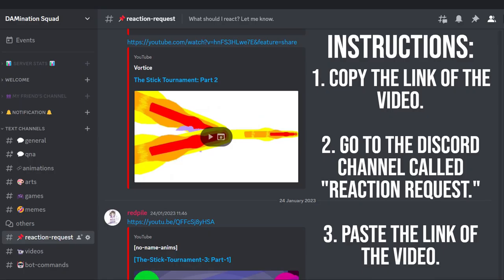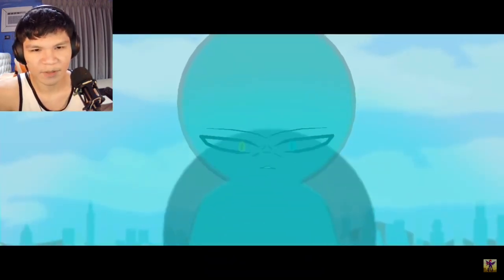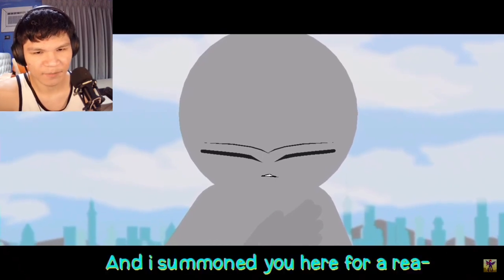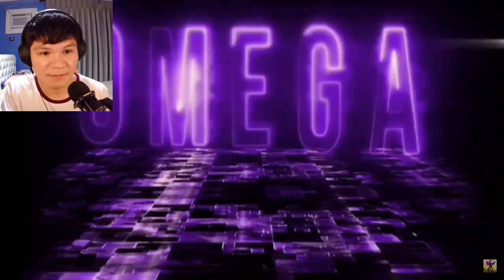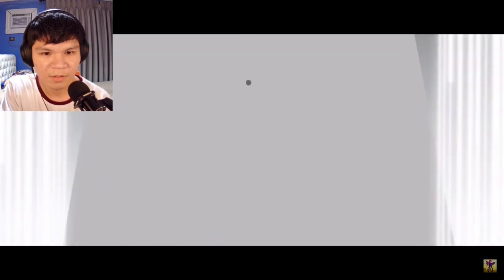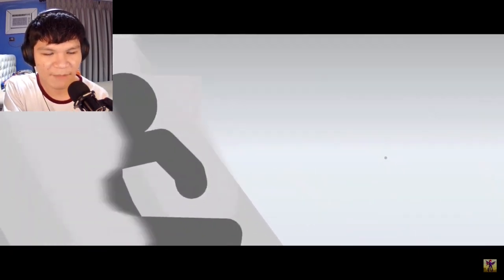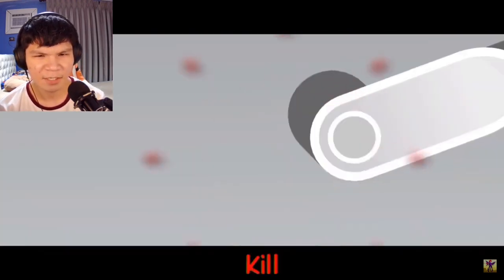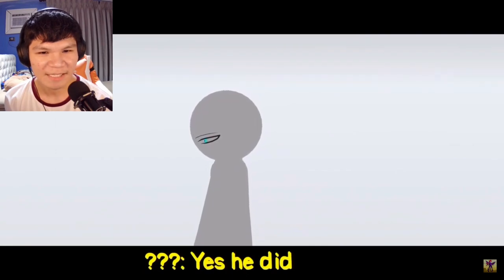Enzo vs Mahalek & Nobunaga (by ØMÊGÀ ÁÑÏMZ) (StickNodes Animation) | [REACTION]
🗣️ Got plans to react next, hopefully I'll do a double or maybe more on the weekends in the future.

🔔NOTIFICATIONS ON